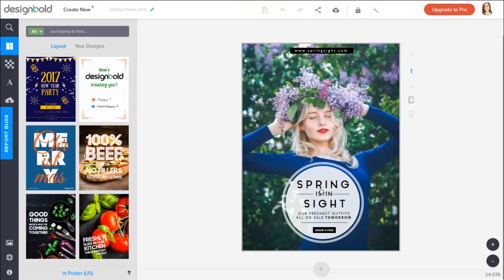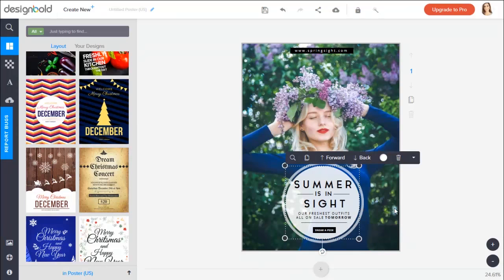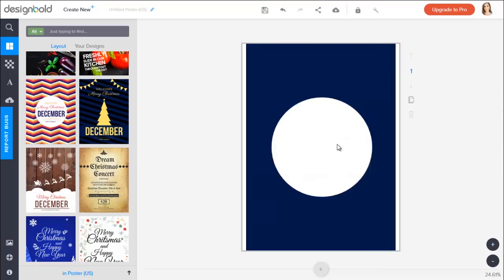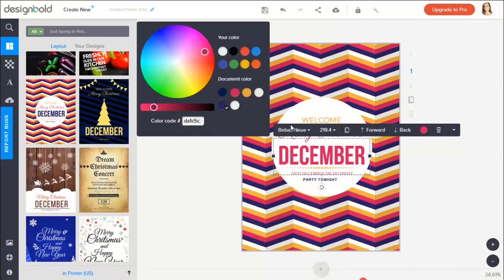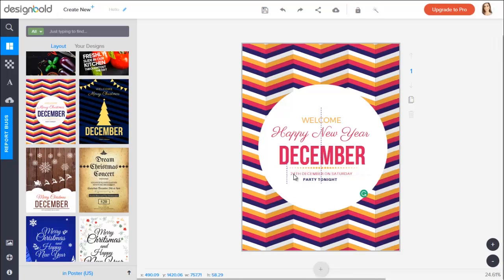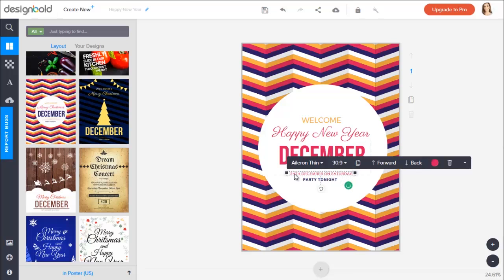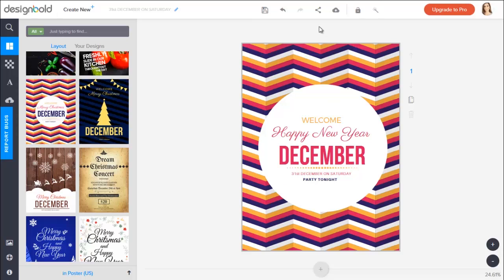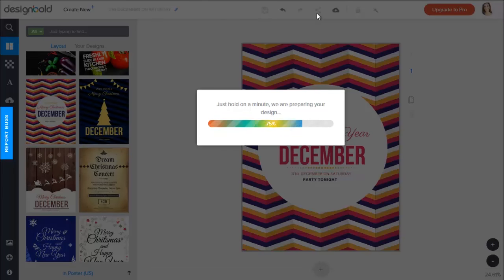Any additional software needed to use DesignBold?